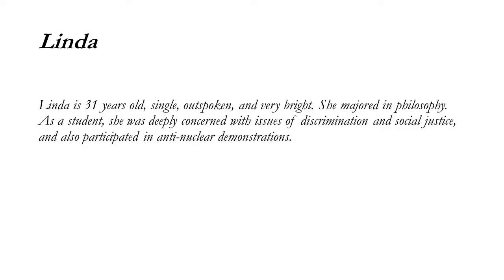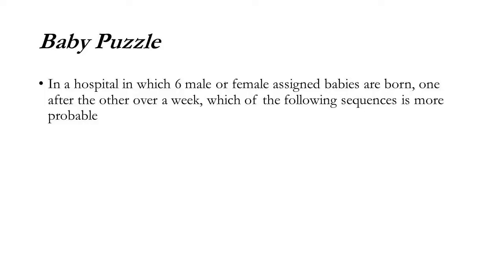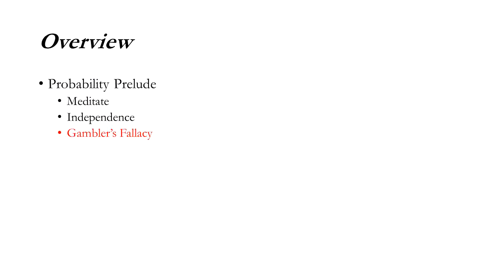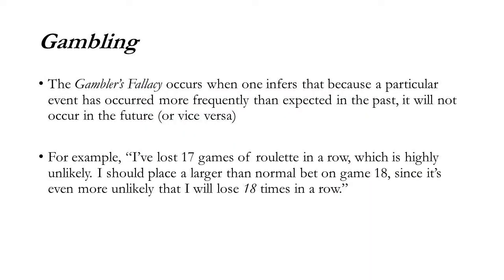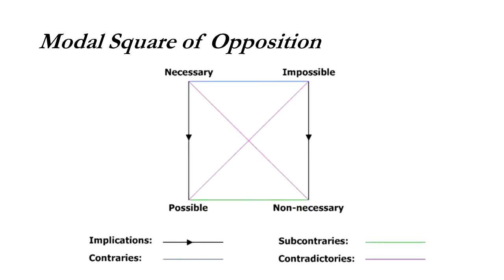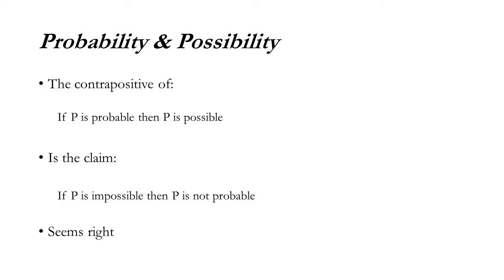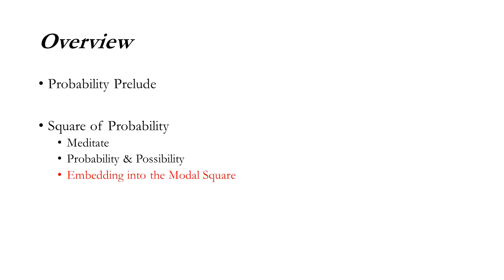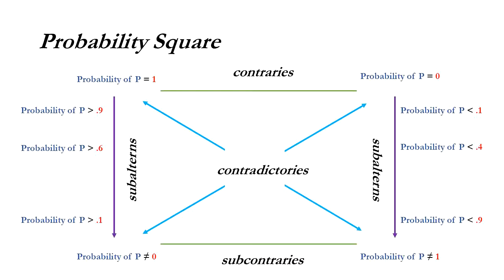Critical Thinking Lecture 10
Brief introduction to biases in probabilistic reasoning, including the conjunction and gambler's fallacies. Probabilistic independence is examined, and logical links between necessity/actuality/possibility and probability introduced, refined, and defended. A probabilistic version of the Square of Opposition is also introduced.